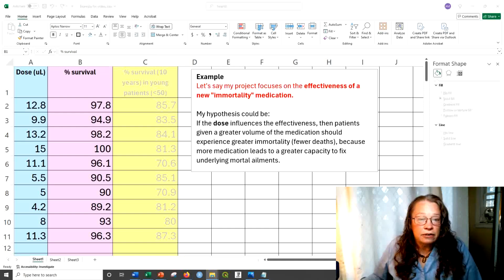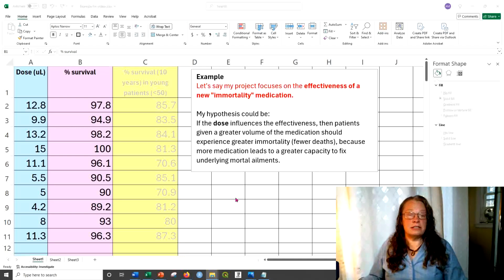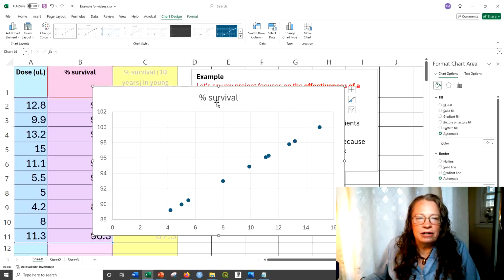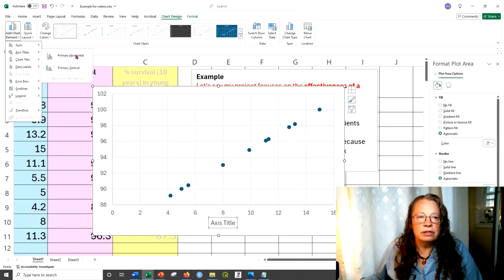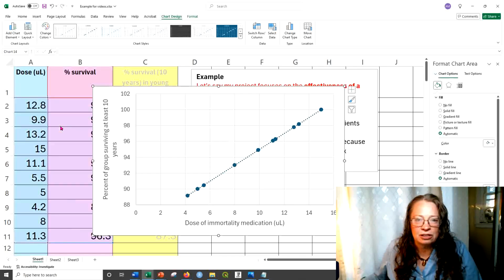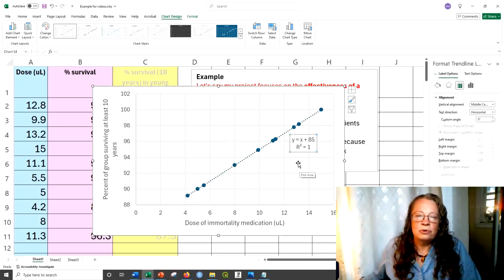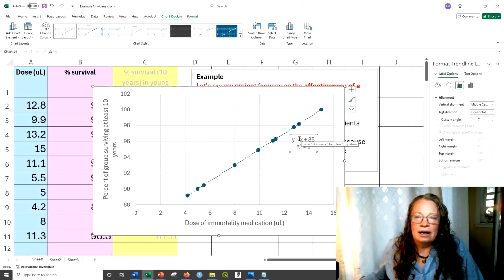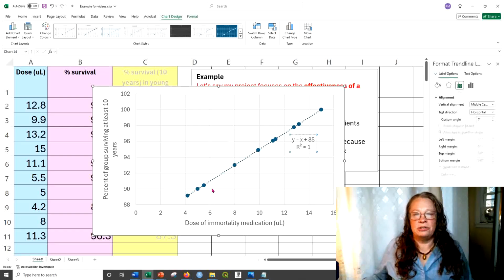Performing a linear regression in Excel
Guidance for Junior Science Seminar students on how to conduct a simple linear regression in Excel for the data analysis component of their course projects.